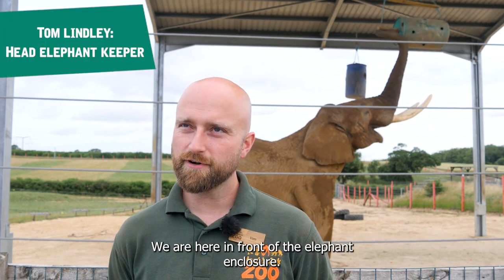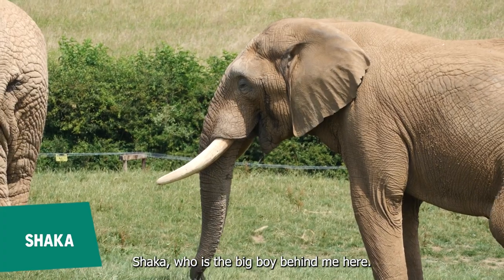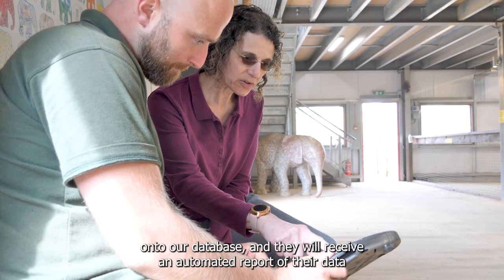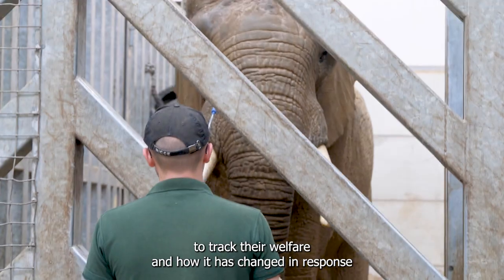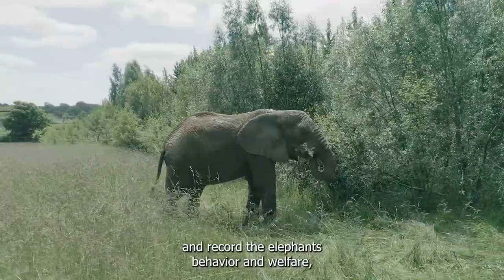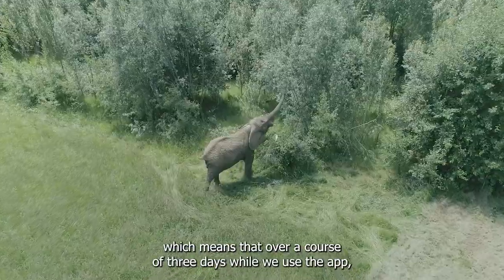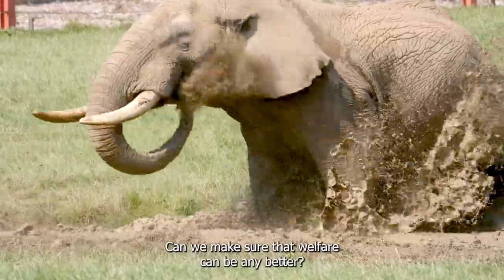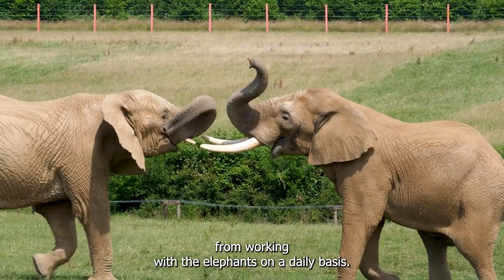🐘 Elephant Welfare App in Action at Noah's Ark Zoo Farm 🐘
Our Elephant team have been working closely with the EWP (Elephant Welfare Project) by monitoring and tracking our elephant's welfare digitally using their specially designed app 📱

Watch this video to find out more about this exciting new technology and how it benefits the elephants here at Noah's Ark 📽️